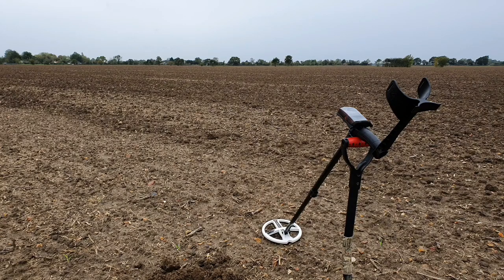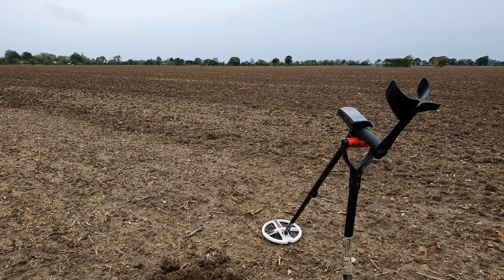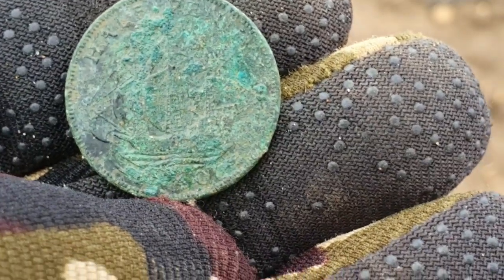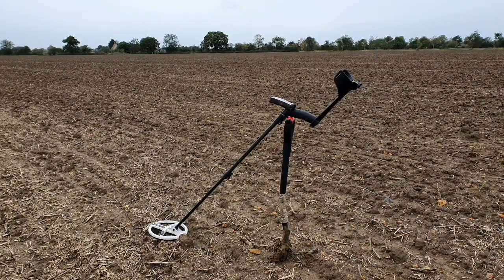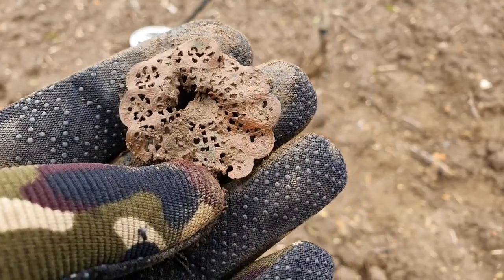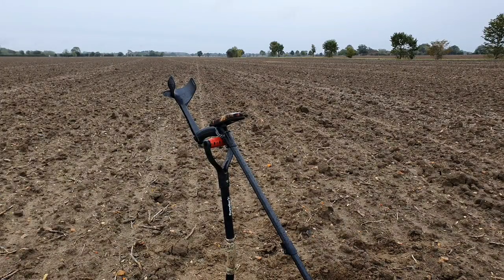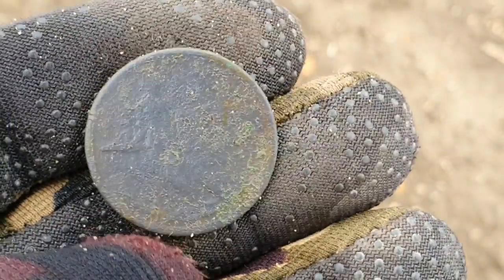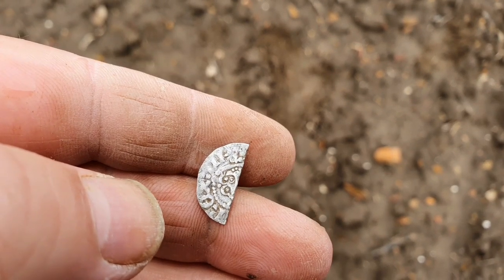METAL DETECTING UK XP ORX FIELD 21